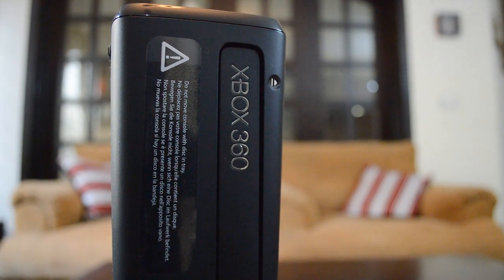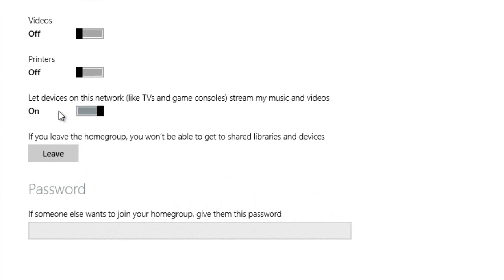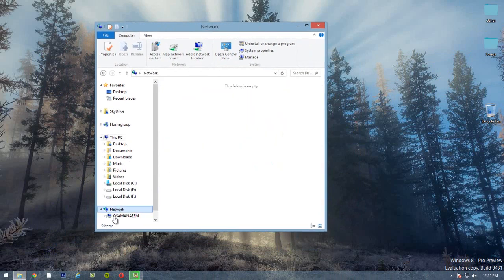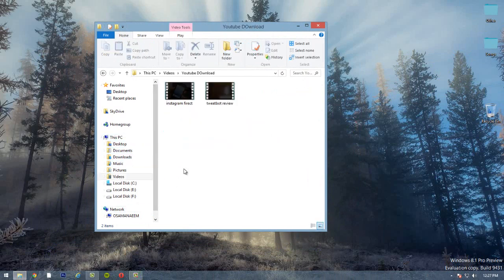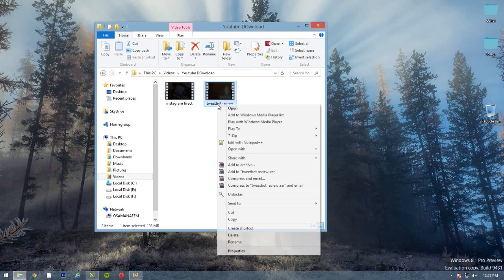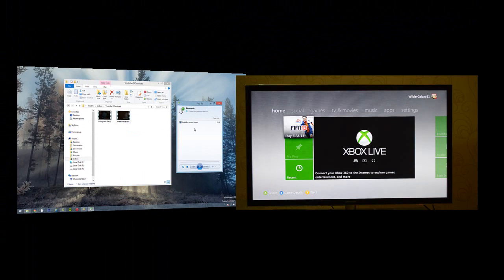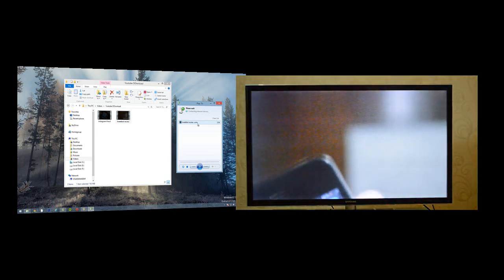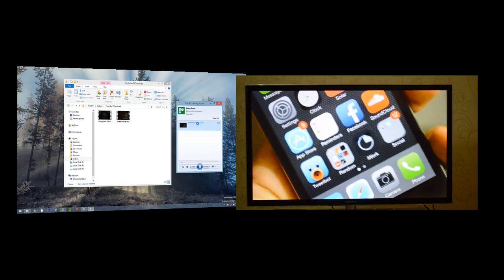How to Stream Videos From PC to XBOX 360 ?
Today I am going to show you guys how to stream videos from your Windows 8 PC to your XBOX 360!